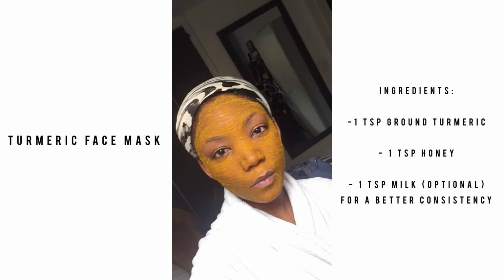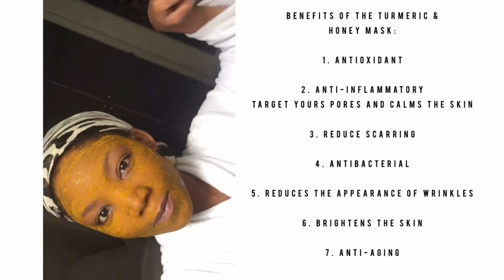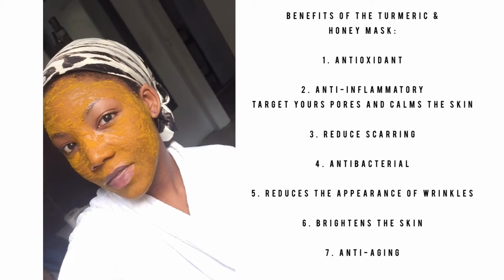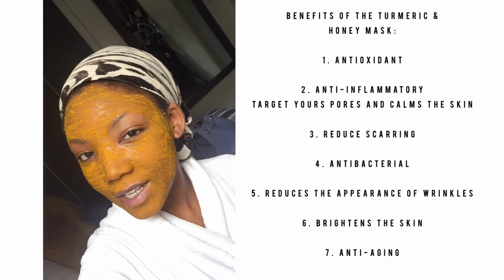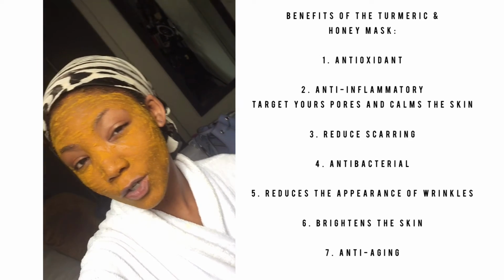BEST KEPT SECRET || This Will Make Your Skin GLOW ✨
Ready / Set / Time to Glow !!!

face mask, turmeric face mask, diy face mask, at home spa, anti-aging face mask, how to, turmeric, cover dark circles, how to remove facial hair, skincare, skin care, anti-aging, glowing skin, brown skin, how to get rid of pigmentation, how to brighten your skin, acne scars, lightening skin, benefits of turmeric, how to get clear skin, hyperpigmentation, how to fade dark spots